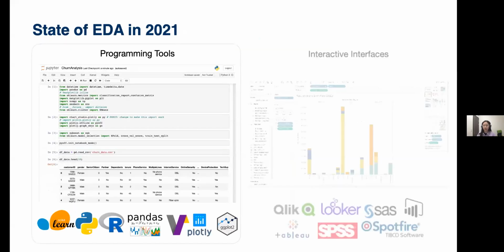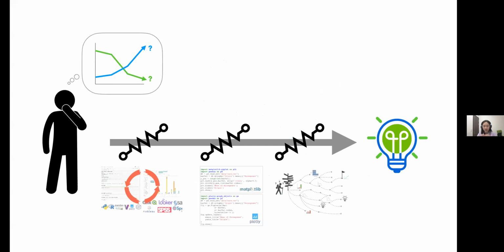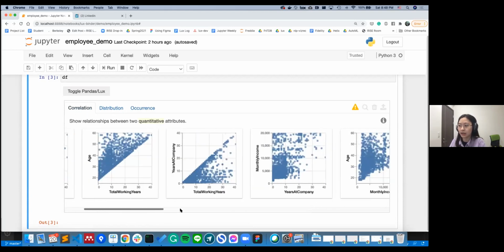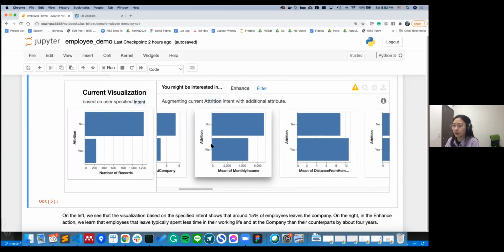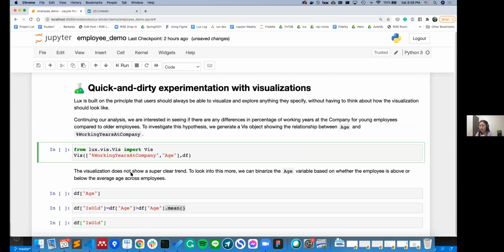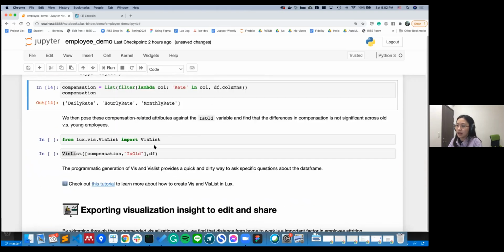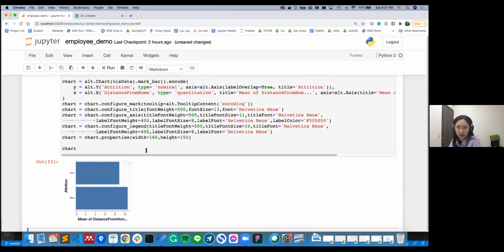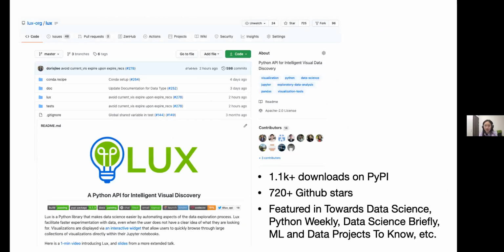Accelerating Visual Data Exploration with Lux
Visual data exploration is the process of discovering trends, patterns, outliers, and anomalies from data through visualizations. However, current visualization libraries require users to write a substantial amount of code for plotting even a single visualization, often hindering the flow of data exploration. In this talk, you will learn about how you can use Lux a lightweight visualization tool on top of Pandas dataframes. Lux recommends visualizations for free to users as they explore their data within a Jupyter notebook without the need to write additional code.